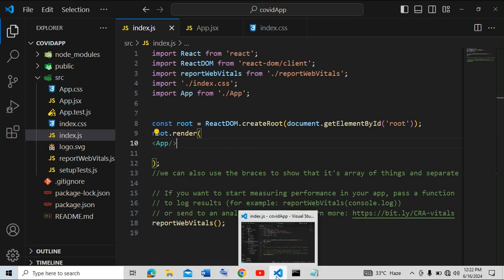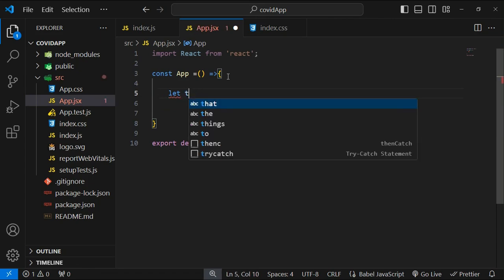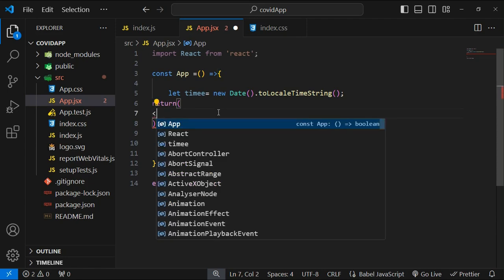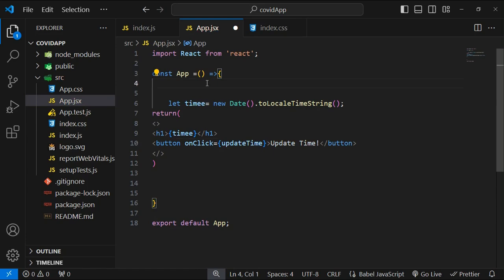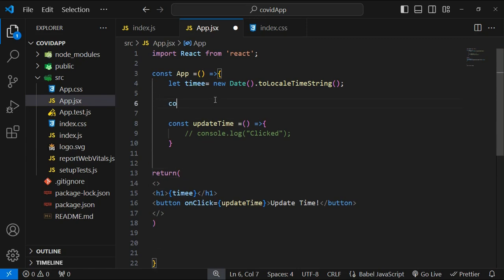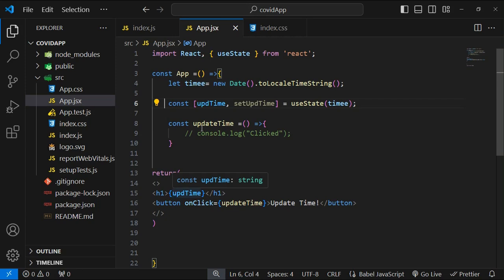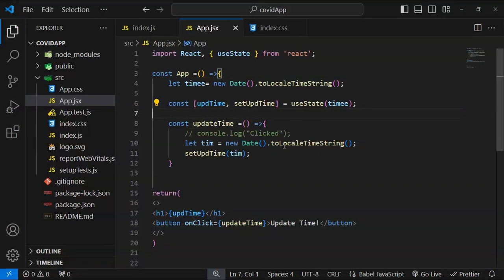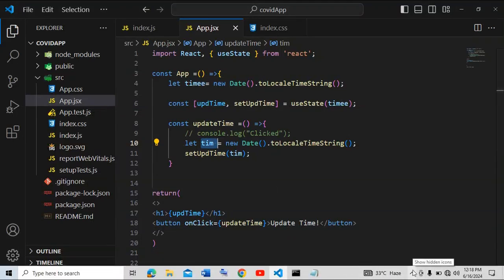React Hooks Challenge | useState Hook Practice for Beginners in React.js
Ready to Practice React Hooks? In this React Hooks Challenge, you'll apply your knowledge of the useState hook to solve real problems and build dynamic, interactive components in React.js.

🔹 In this challenge, you will:
✅ Use the useState hook to manage component state
✅ Build an interactive UI with real-time updates
✅ Strengthen your React fundamentals through practice
✅ Understand how state changes re-render the UI
✅ Gain confidence in using React Hooks in functional components

🎯 Who should take this challenge?
✔️ React beginners learning state management with Hooks
✔️ Developers preparing for interviews or real-world projects
✔️ Anyone wanting hands-on experience with useState